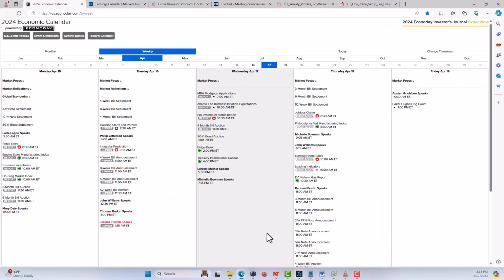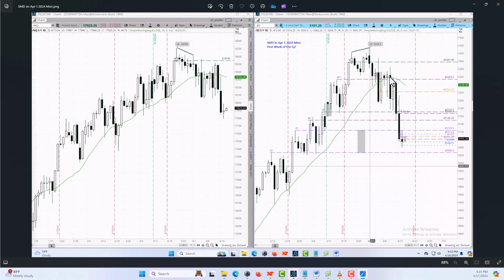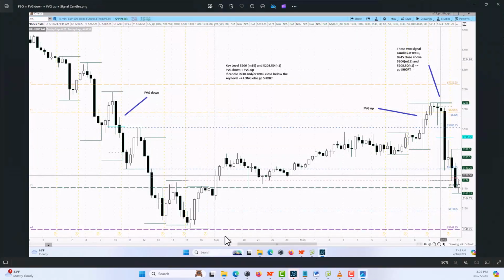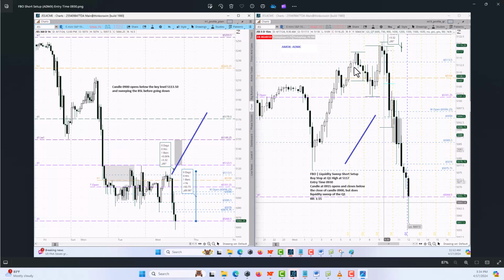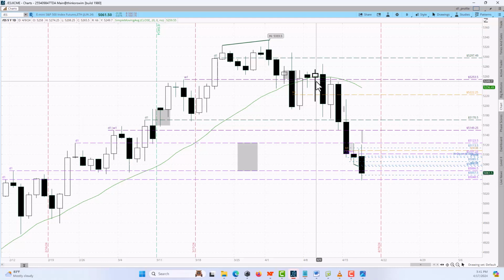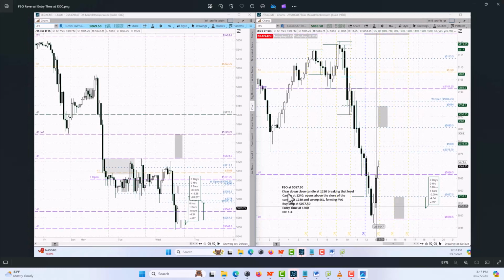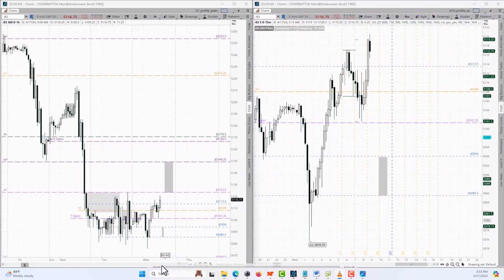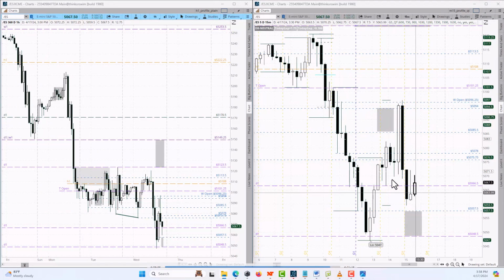Low Risk Trades - End of Day Review | Apr 17 2024 Wed